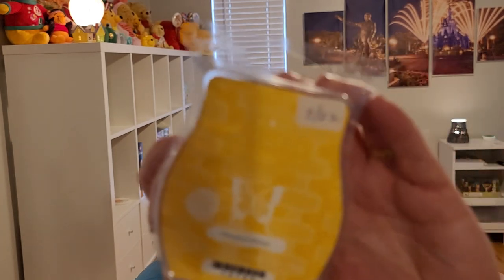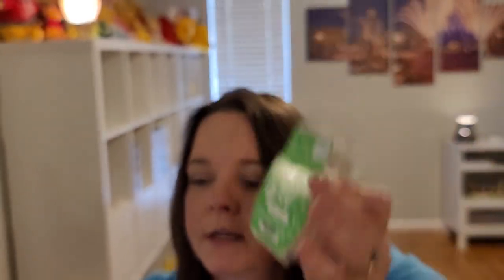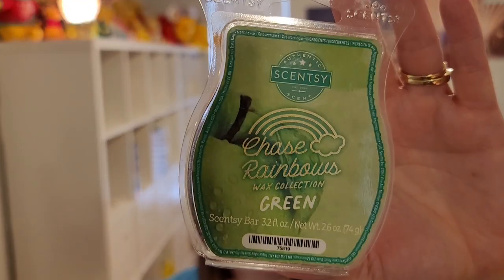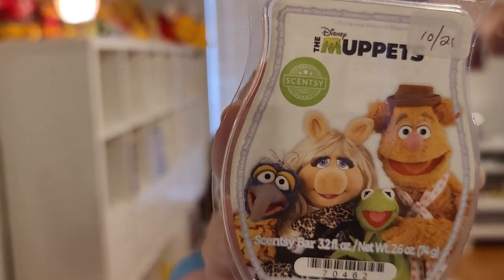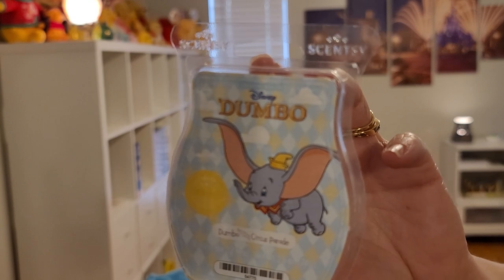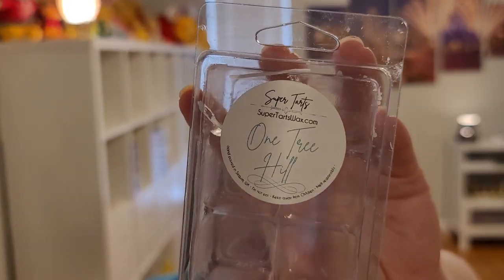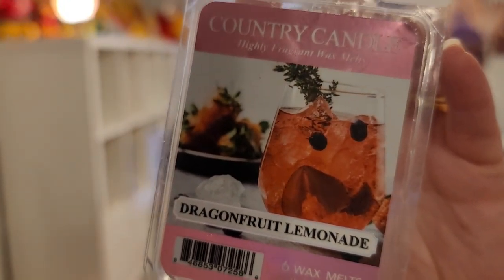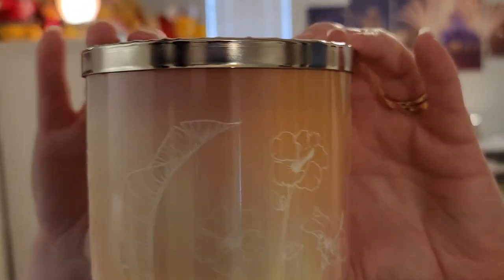Wednesday Weekly Wax Meltdown! What I've Been Warming - Scentsy, Kringle, Super Tarts, BBW, Kae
I would love to help you with anything Scentsy.